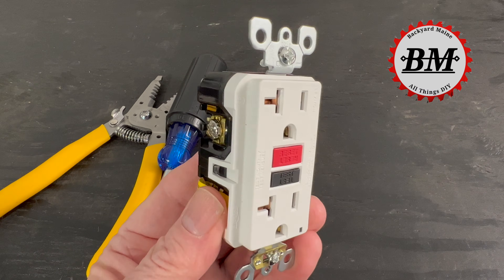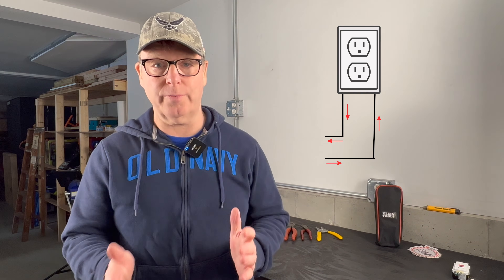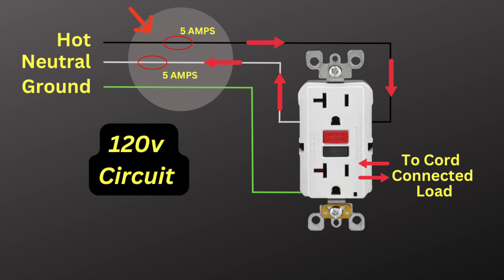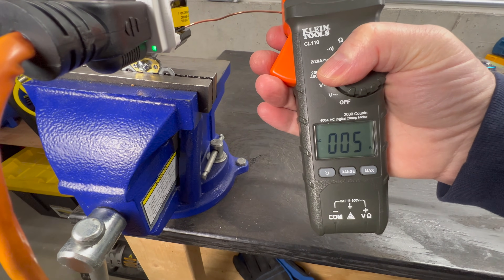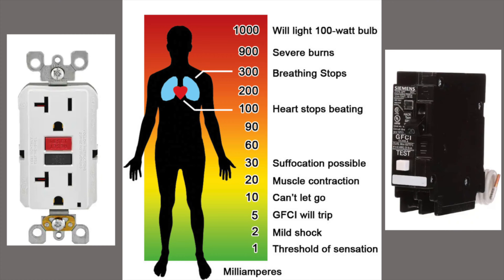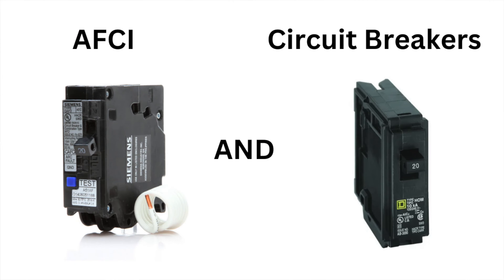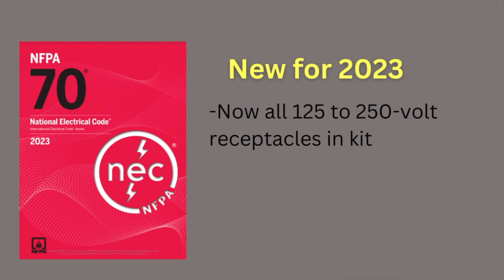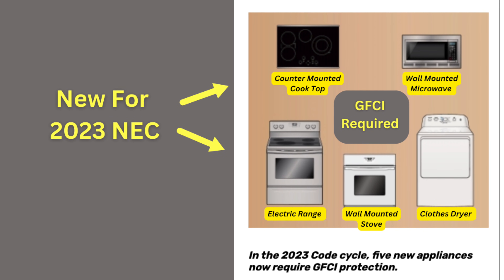GFCI Outlets: How They Work And New Requirements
In this video you'll learn how a GFCI receptacle works, new 2023 requirements and why they are critical for life safety.  GFCI protection requirements have expanded in 2023 and I'll go over the three major changes so you have all the latest information needed for your next project.
⚡️Wire Strippers
⚡️Linemans Pliers (with Crimper)
⚡️Diagonal Pliers
⚡️Electrical test kit
⚡️Wire Strippers
⚡️Electrical screwdriver set